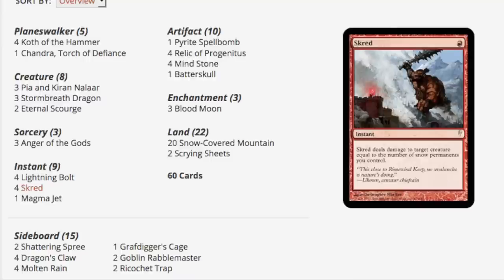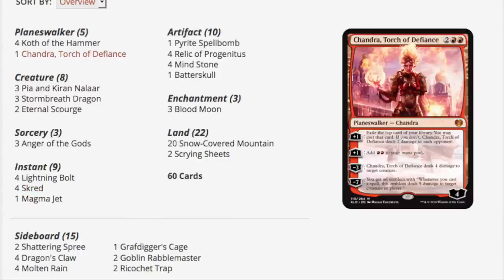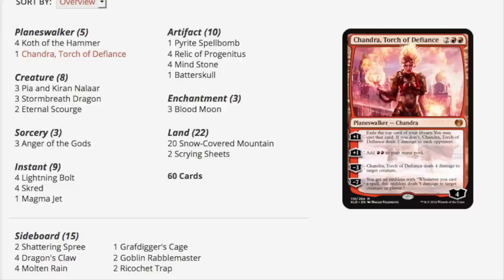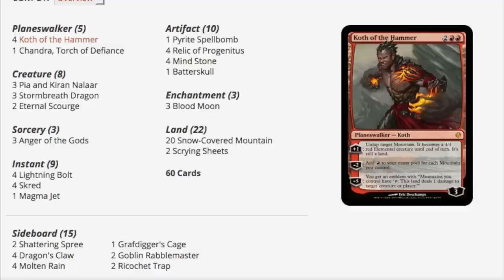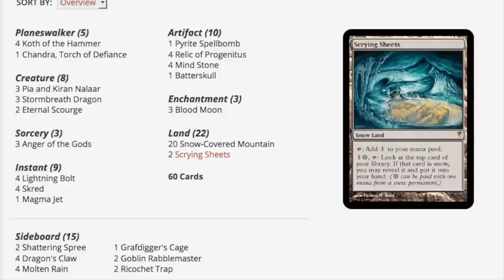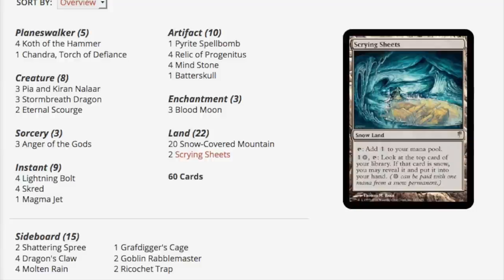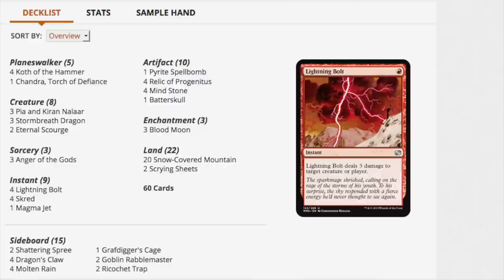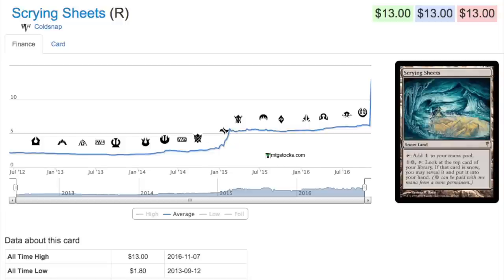BEST Magic the Gathering Deck is SO CHEAP!